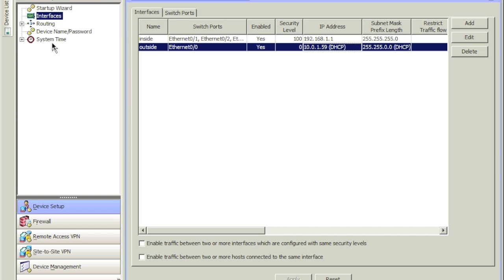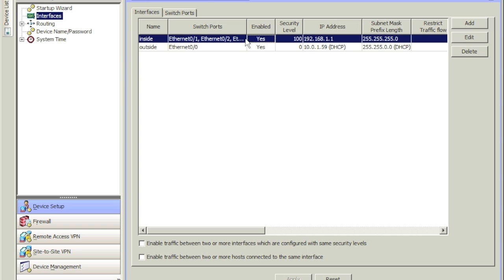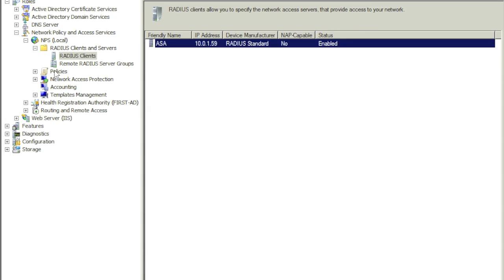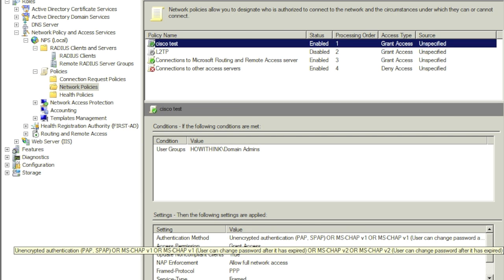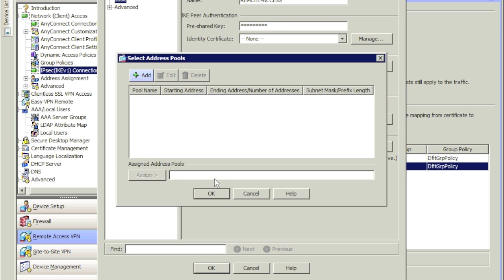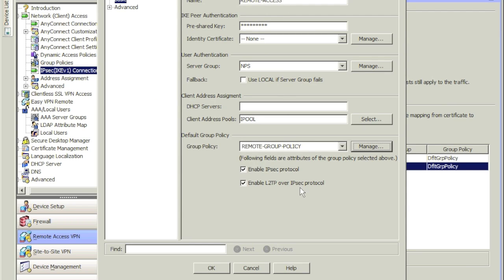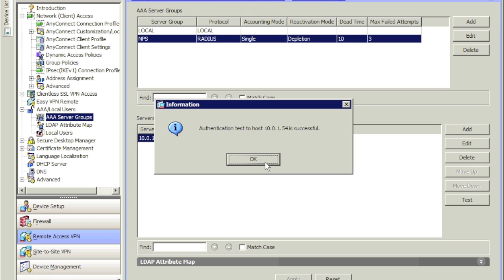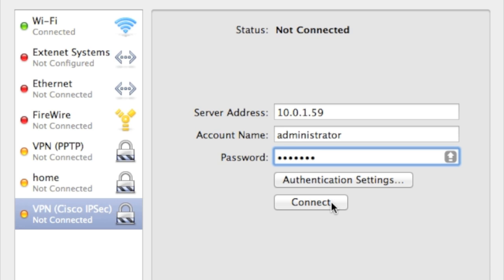Cisco ASA/PIX firewall VPN using RADUIS server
In this video i show you how to setup secure vpn server using Cisco 5500 series firewall(s) with windows server 2008 R2 RADUIS server as the authentication server.